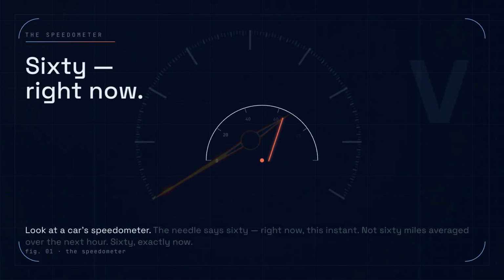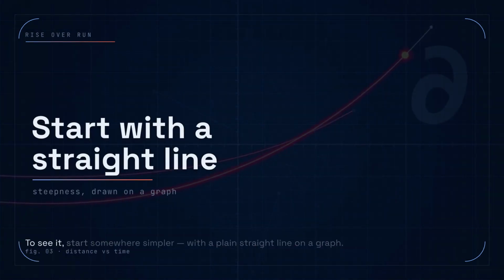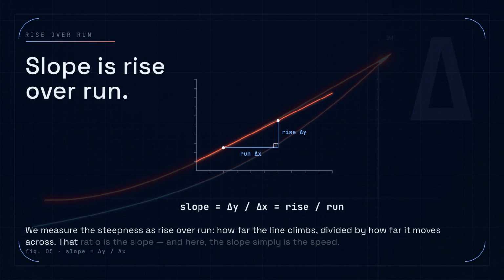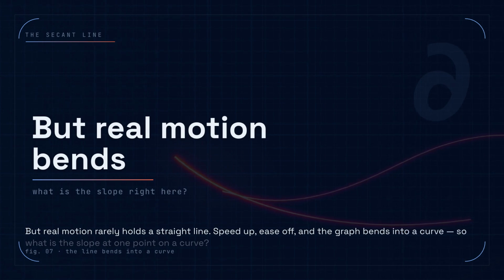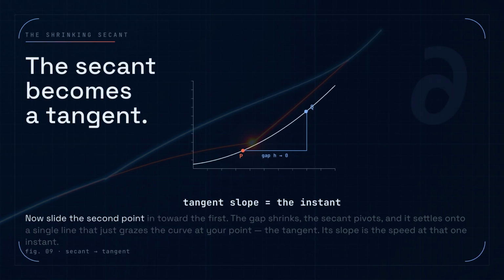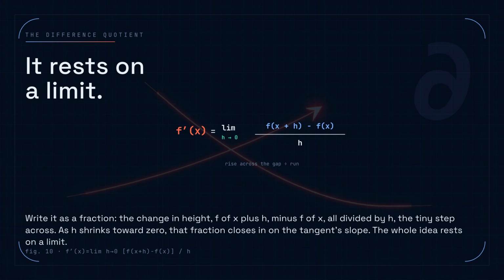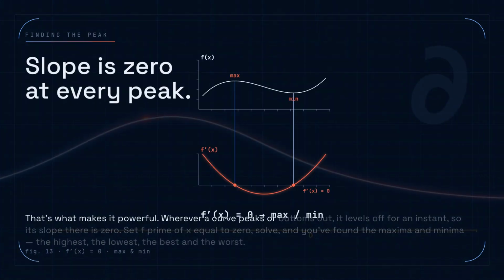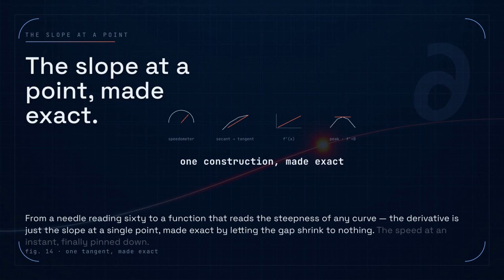Derivatives Explained: The Speed at a Single Instant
A speedometer reads sixty right now — this instant, not averaged over an hour. But speed is distance over time, and an instant has almost no time to it. So how can there be a speed at a single frozen moment?

This video builds the answer from the ground up: slope as rise over run on a straight line, then the slope of a curve found by sliding a secant line until it settles onto the tangent. You'll see the difference quotient shrink to a limit, watch every slope assemble into a brand-new function — the derivative f'(x) — and use it to find maxima and minima.

⏱ CHAPTERS
0:00 The speedometer
0:11 Speed at an instant
0:29 Distance over time
0:40 Rise over run
0:52 Slope never changes
1:13 The secant line
1:27 The shrinking secant
1:42 The difference quotient
2:01 A new function
2:16 Finding the peak
2:31 The slope at a point

🔗 HOW THIS FITS THE SERIES
• Builds on Functions — the curve is a function (rolling out in this playlist).
• Builds on Limits — the tool that pins down the instant (rolling out in this playlist).
• Builds on Trig — slopes of the periodic sine and cosine waves (rolling out in this playlist).
• Builds toward Integrals — the Fundamental Theorem of Calculus ties them together (rolling out in this playlist).

Part of the Mathematics Explained series — one idea, seen deeper.